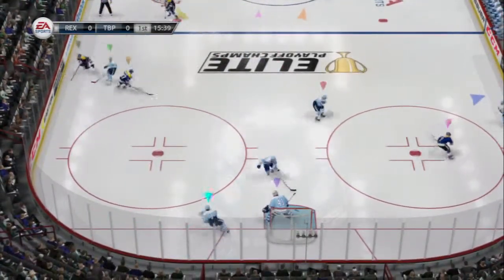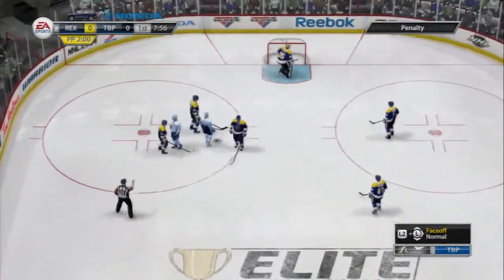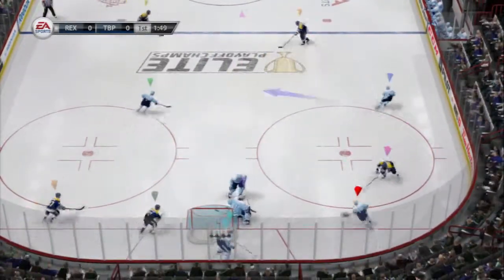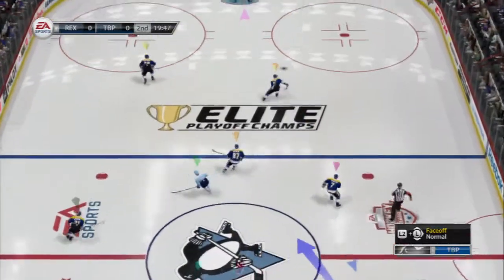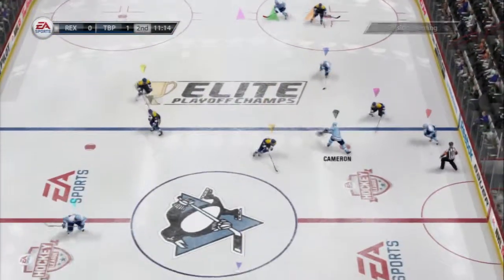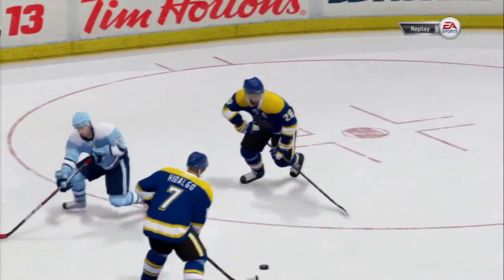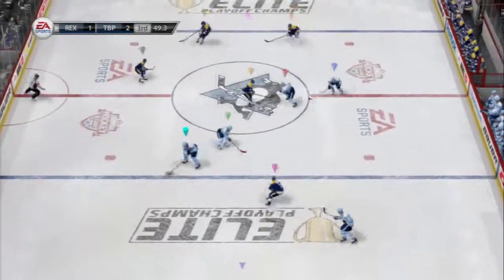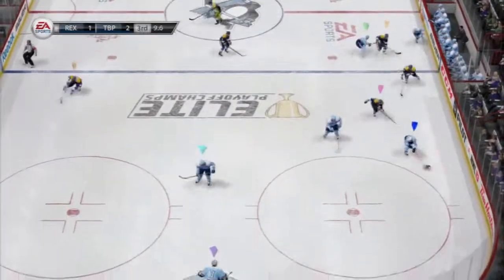NHL 13 - EASHL - (PS3) Rexdale Blues @ The Blue Penguins 3/14/13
Final Score (REX 1 - TBP 2)